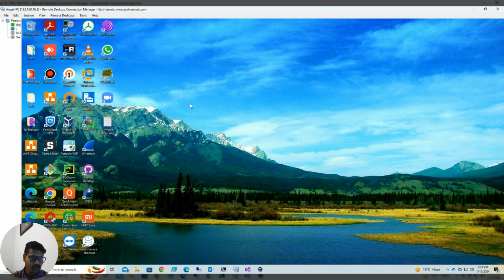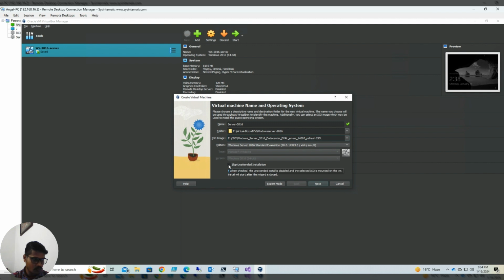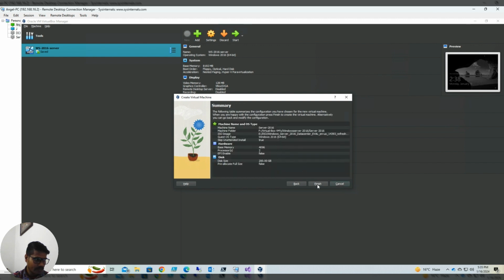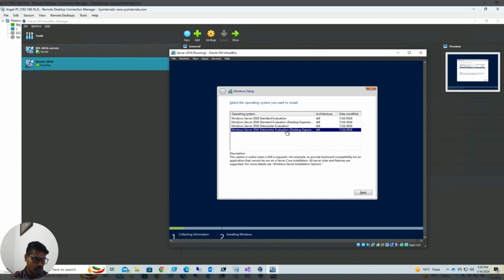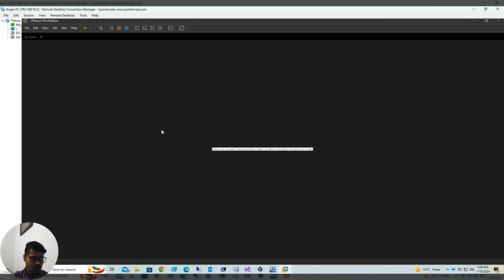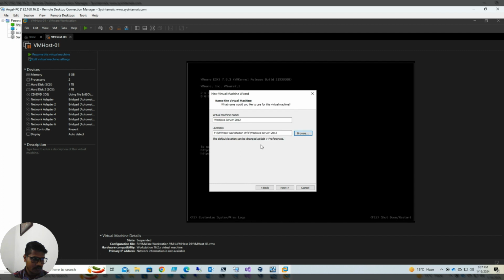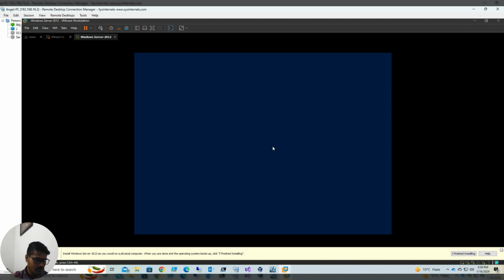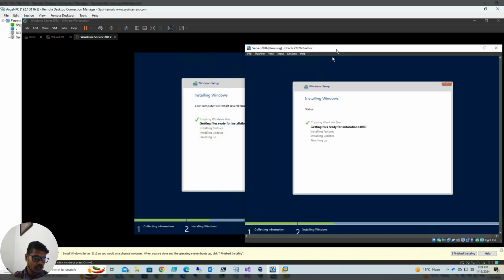How to create VM in Virtual box and VMWare Workstation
This video shows that how you can create virtual machines using Oracle Virtual Box and VMWare Workstation.